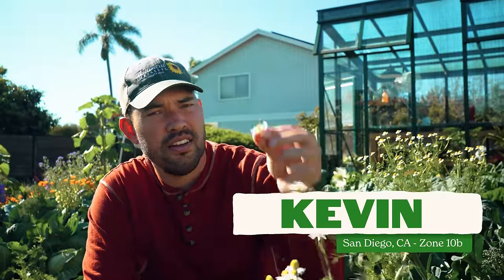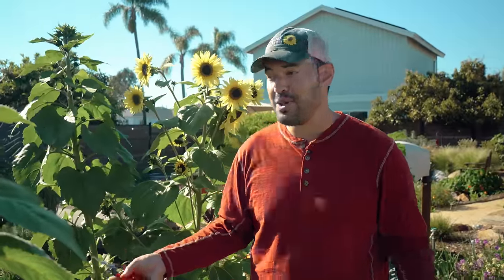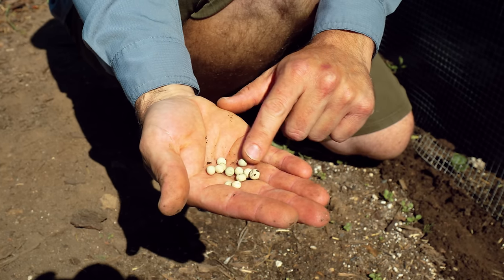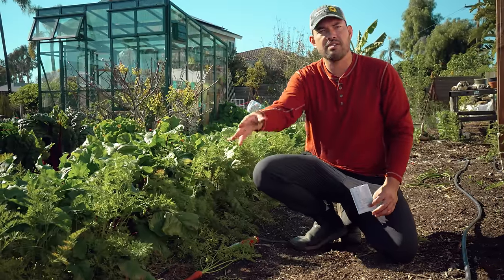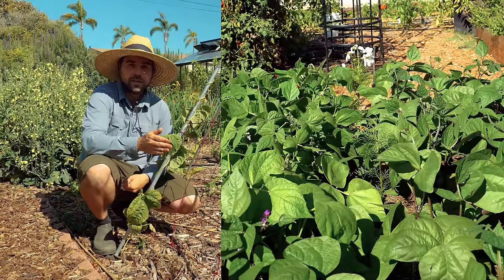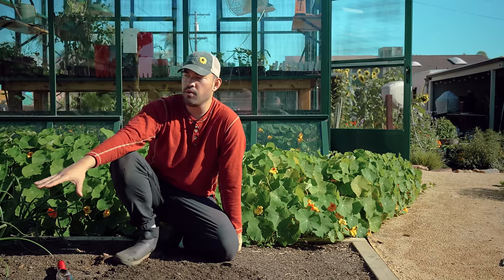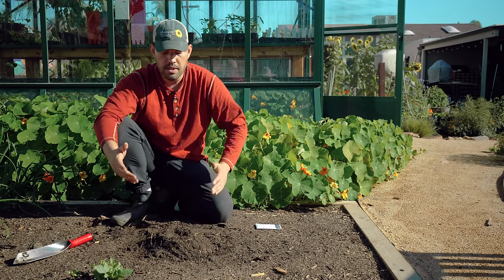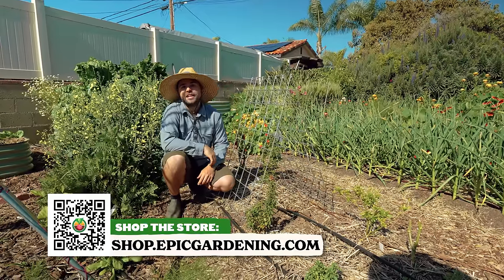9 Crops You Should ONLY Direct Sow (And Why)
Today @jacquesinthegarden and Kevin go through 9 plants they no longer transplant as seedlings. Some plants simply do best when direct seeded for a variety of reasons which we break down for you!

TIMESTAMPS
00:00 - Intro
00:23 - Corn
01:52 - Sunflower
03:14 - Peas
05:12 - Carrots
07:31 - Beans
09:29 - Wildflowers
10:32 - Radish
11:59 - Watermelon
13:38 - Cucumber